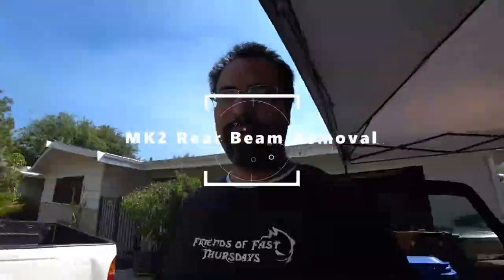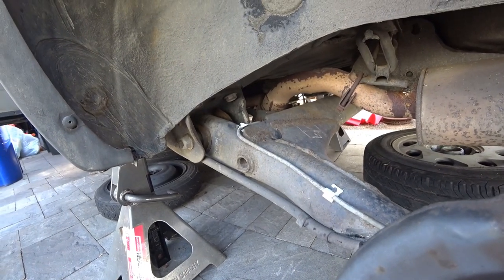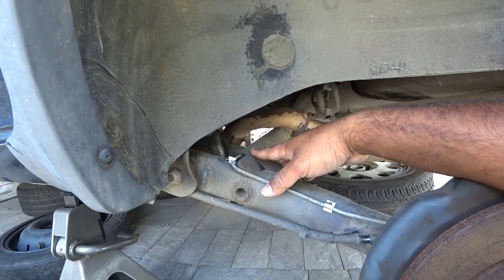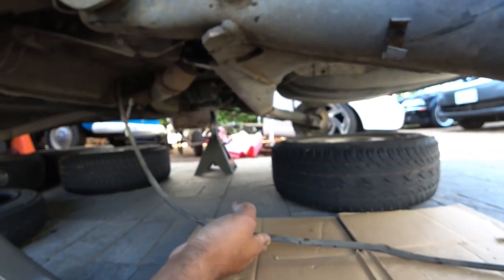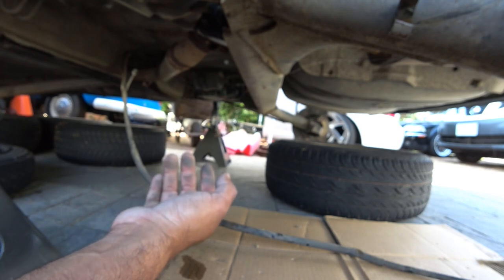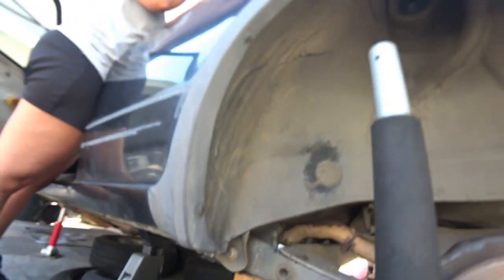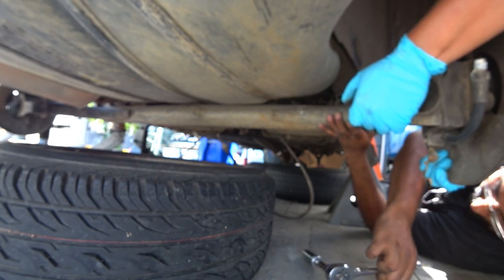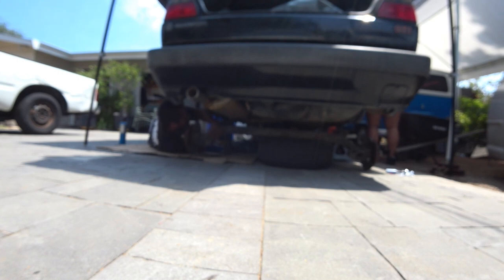How to Remove a VW MK2 rear Beam Season5 EP23